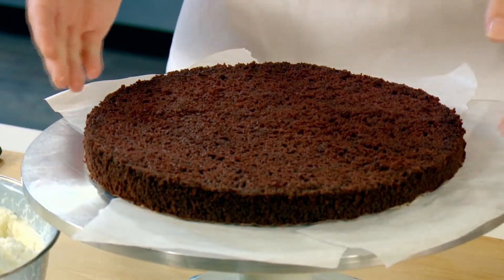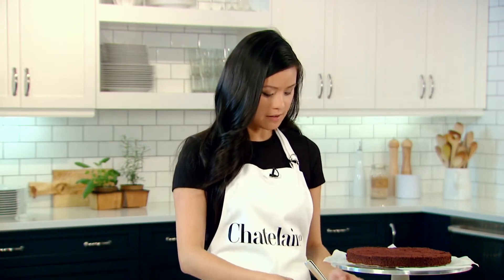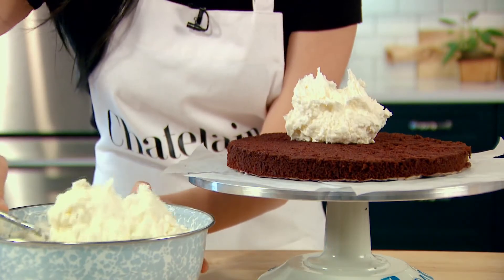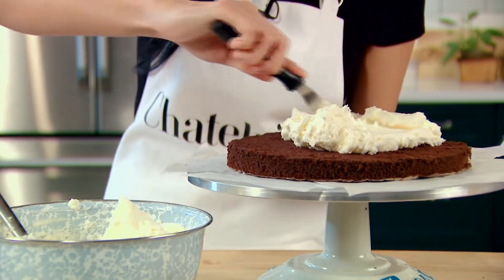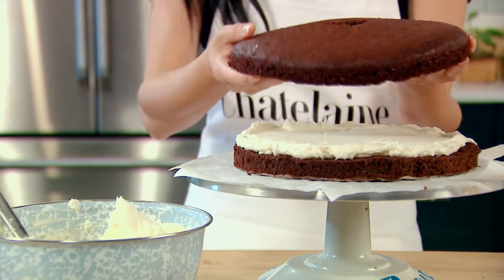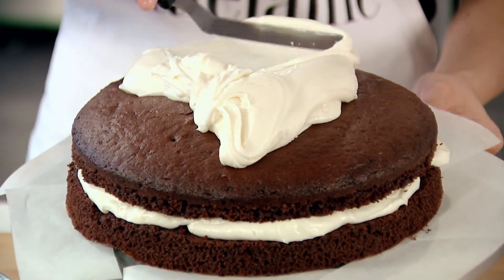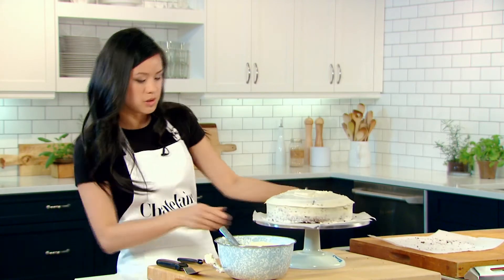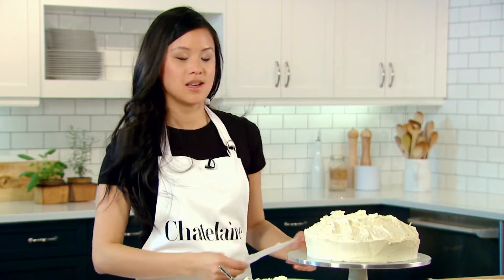How to ice a layer cake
Watch this short video as our assistant food editor, Irene Ngo, demonstrates the best and easiest way to frost a layer cake.